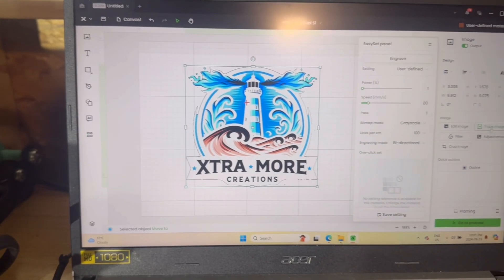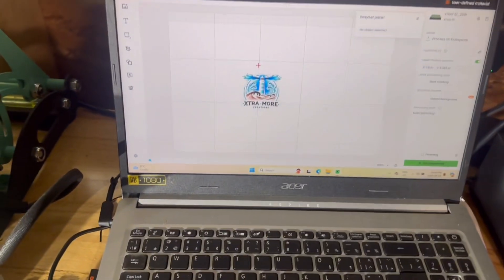xTool S1 20w Engraving & Cutting 3mm Black Acrylic From xTool, My Custom Logo Using With XCS ❌🔥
Amazon 3mm blck opaque glossy Acrylic -

Lesnlok Black Acrylic Sheet 2...

xTool Black opaque glossy acrylic -

I use XCS black opaque glossy acrylic settings
To engrave them cut out my logo.